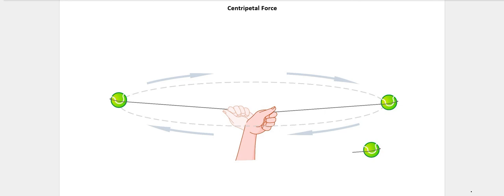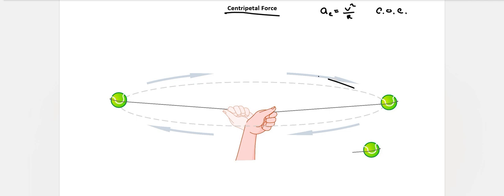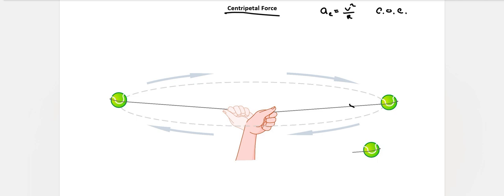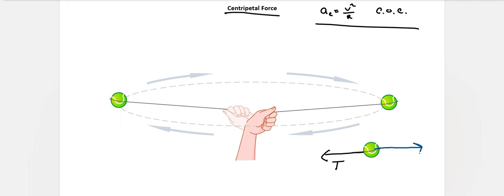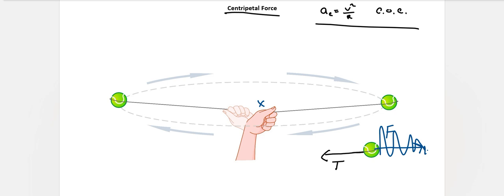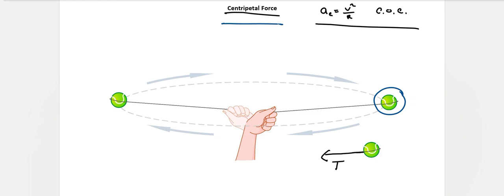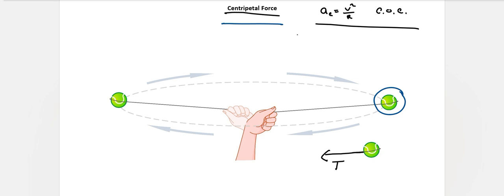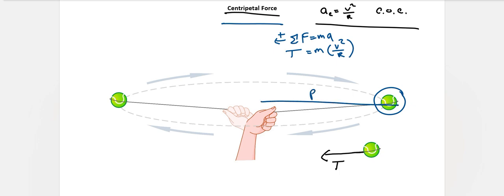cirular motion notes pg 8